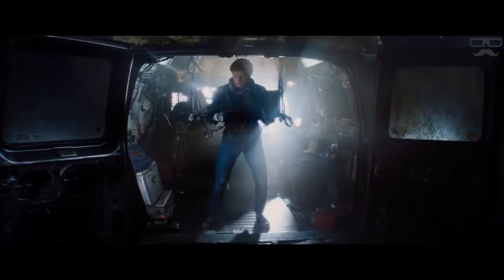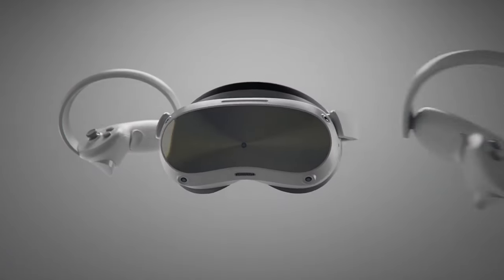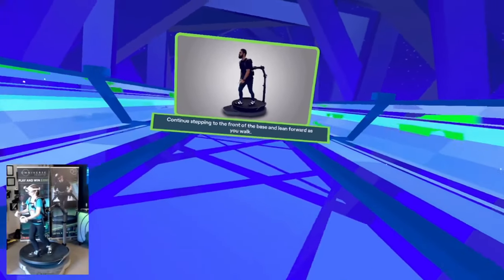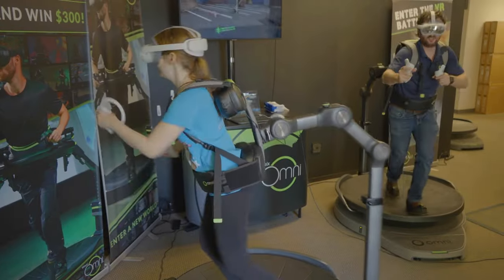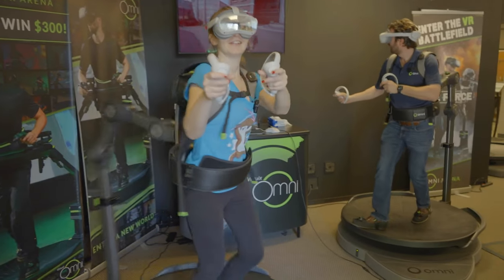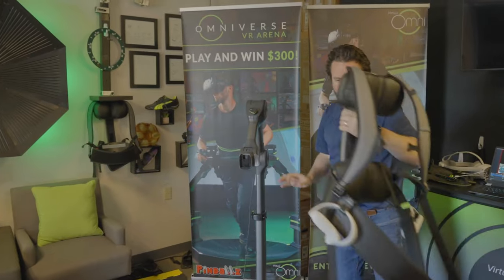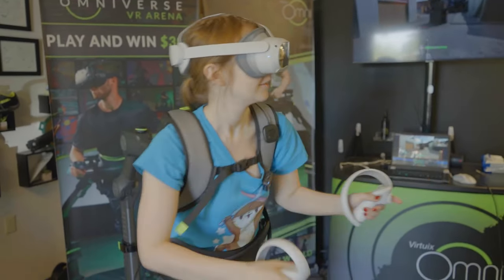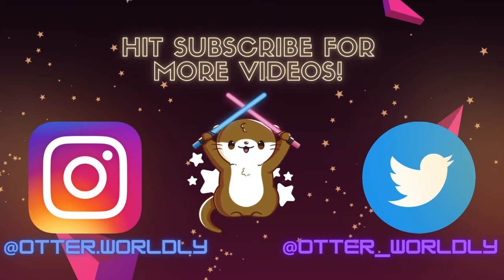Ready Player One is REAL! I Tested the UNRELEASED VR Treadmill That Lets You RUN IN ANY GAME!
First impressions of the Omni One VR Treadmill by Virtuix, just like the omni directional treadmill in Ready Player One!
🦦 Rec Room Creator Code: Otter